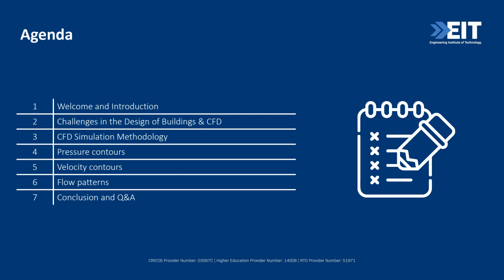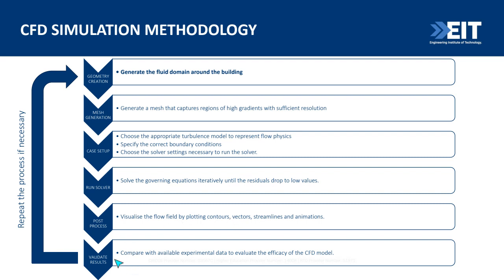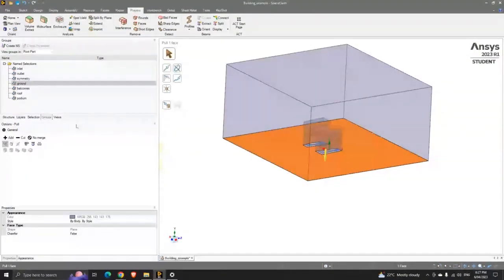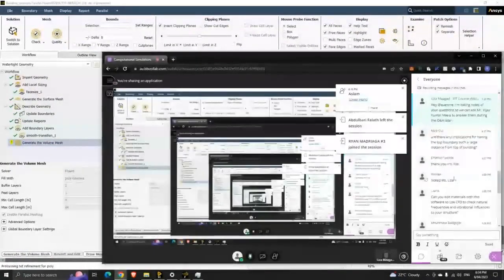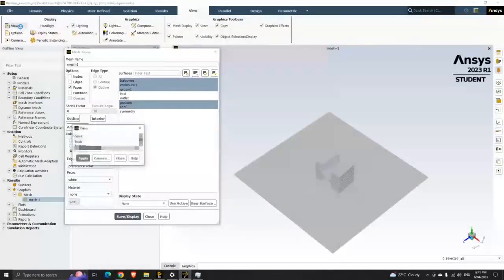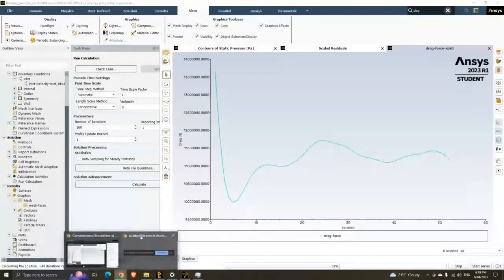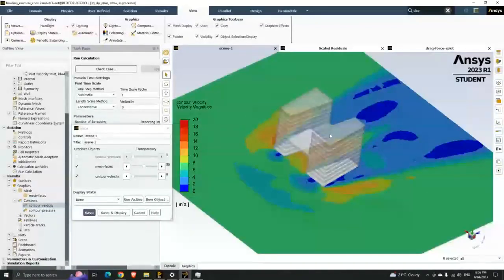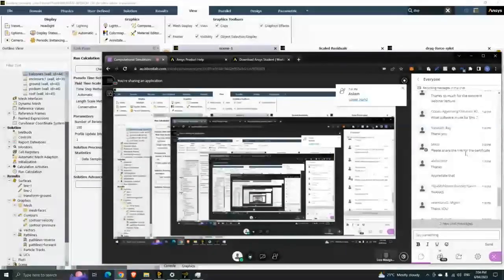Computational Simulations of Wind Flow Patterns Around Buildings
The objective of the webinar would be to showcase how we could use CFD simulation methodology to understand how wind flows around buildings and use this information to design them to withstand wind loads and also to improve the comfort of pedestrians moving between the buildings.

Building a new office or residential tower would generally alter the wind flow patterns around the site building. Before commencing the construction, it is beneficial to understand how the new wind patterns would influence pedestrian traffic into the building. Such an analysis can help identify and mitigate any windy regions created by the presence of buildings.

The present webinar aims to demonstrate the use of computational fluid dynamics in understanding the flow patterns around buildings. we will generate a geometry in Ansys Spaceclaim and generate a structured mesh using blocking technology. The mesh will be solved in Ansys Fluent to capture relevant flow phenomena.

Key takeaway from this webinar:

The usefulness of simulation in solving problems difficult to reproduce experimentally.
Visualization of complex flow patterns around buildings.
The usefulness of Ansys CFD workflow to simulate complex fluid dynamic flow fields.

Presenter: Mr. Vijay Kumar Veera, EIT Lecturer.